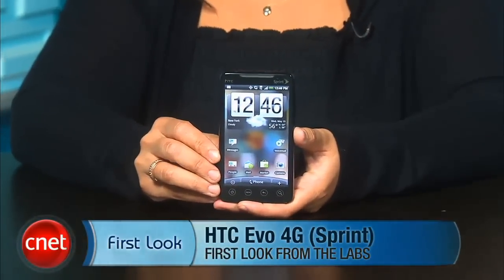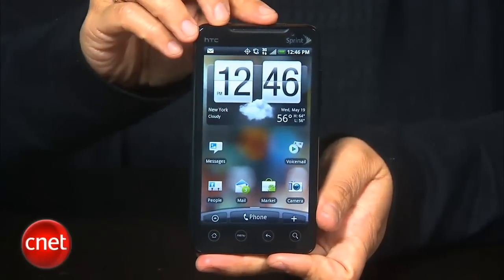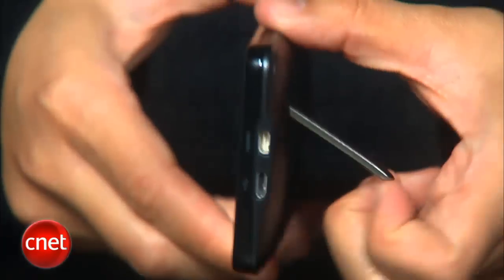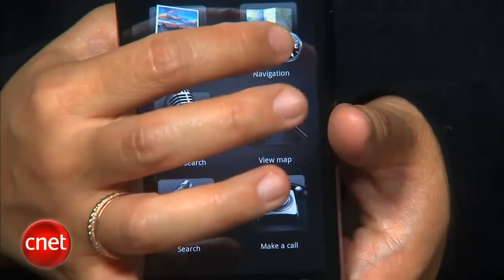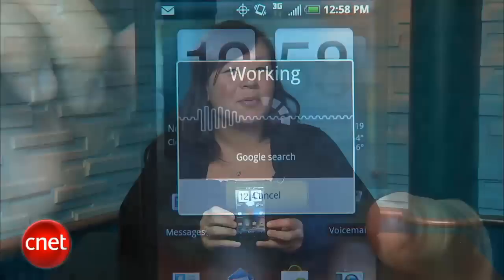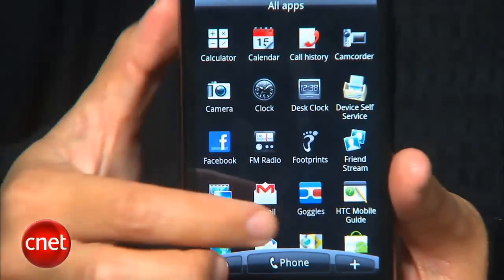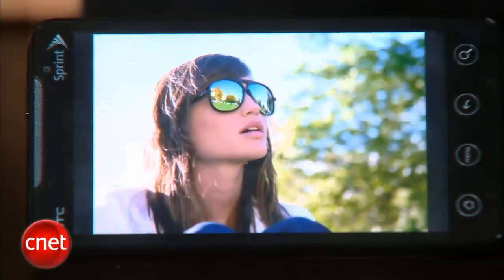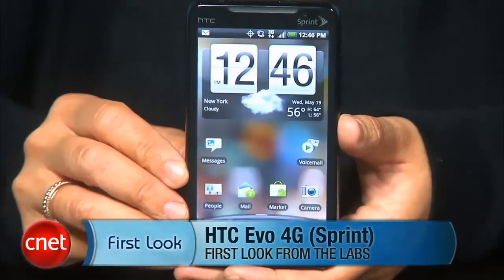HTC Evo 4G (Sprint)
Sprint has a lot riding on its first 4G phone. Find out if the HTC Evo 4G lives up to all the hype in CNET's First Look video.